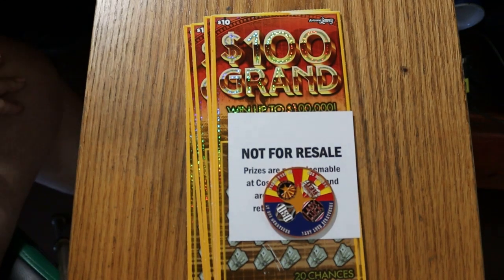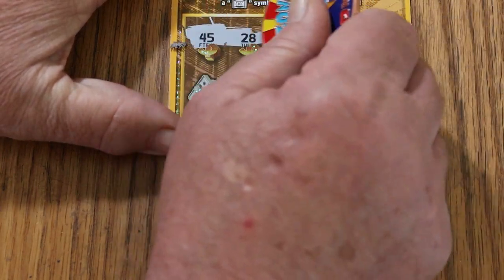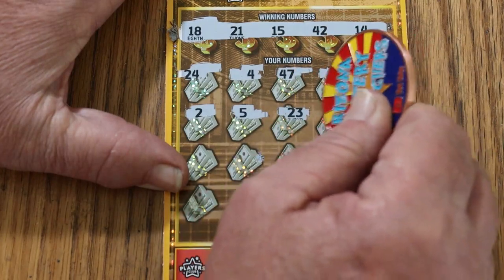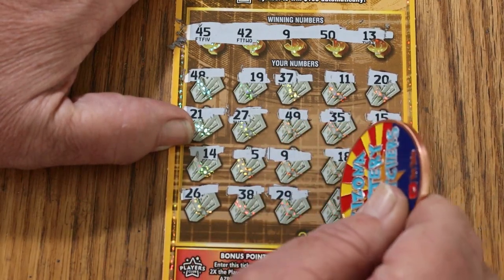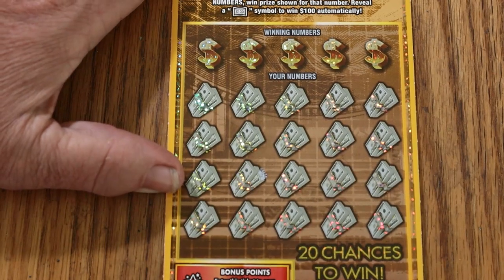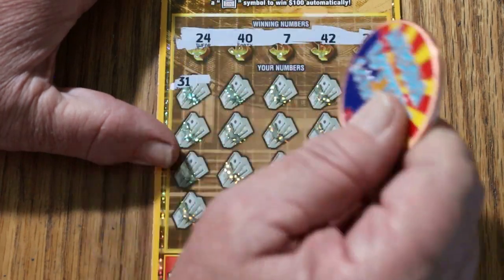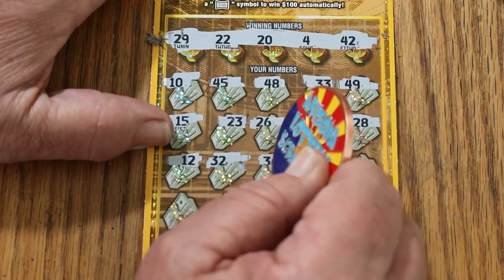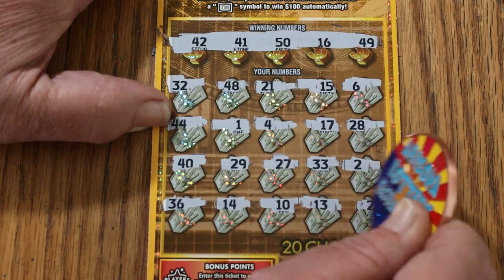💥$100 GRAND💥COSTCO MINI BOOK💥😎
Ten for the price of nine, Costco Mini Book session!😃